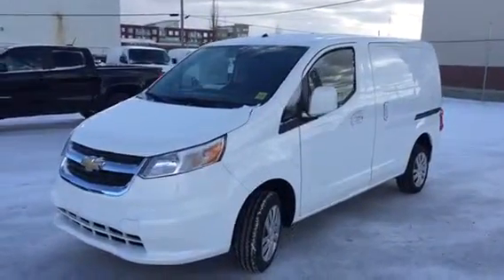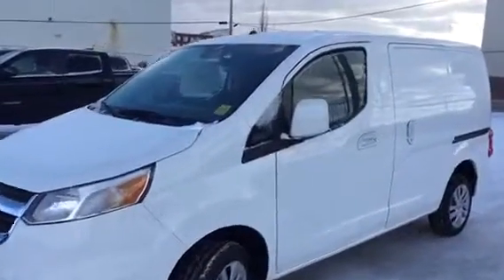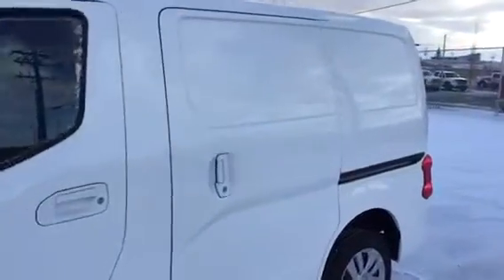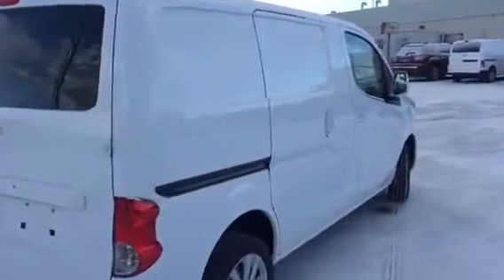2015 Chevrolet City Express | Airdrie AB | Davis Chevrolet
Come check out this All New 2015 Chevrolet City Express!! Some features include Rear Window Defroster, Cruise Control, Bluetooth, Seating for 2, Sport Appearance Package, CD Player, AM/FM Radio, Auxillary Input, Steering Wheel Mounted Controls and more!!

134104